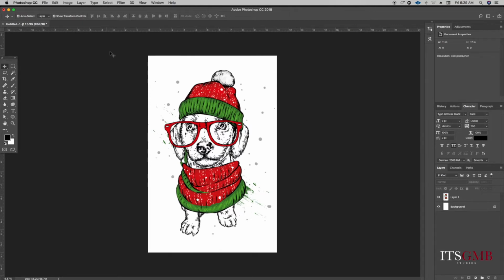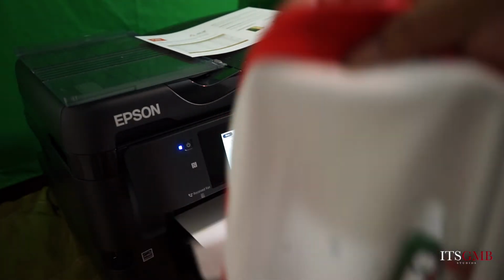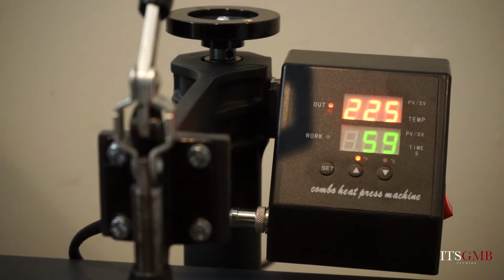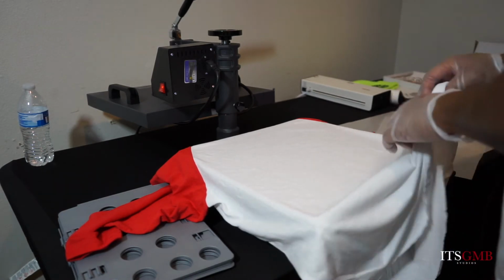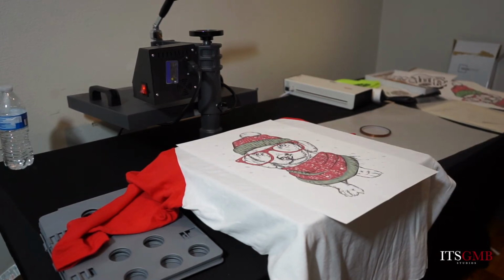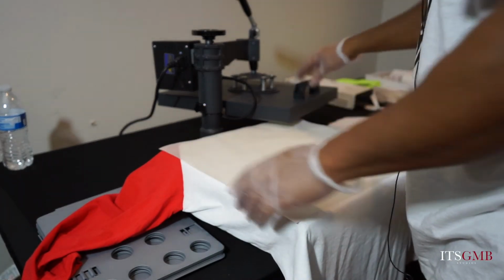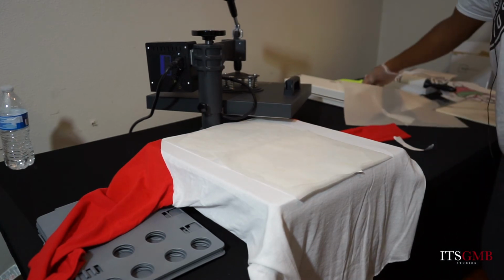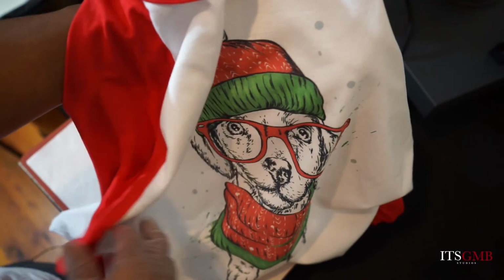itsGMB Holiday Sublimation on 60% Cotton / 40% Polyester Blend T Shirt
Peace Family. Long Time. Over the Pandemic, My wedding business like everyone else took a hit. To kind of fill in the blanks, we birthed another extension of our business in Garment decorating industry. Starting out in White Toner Transfer & Sublimation on T-Shirts with the plan to move to other textiles. In this episode I'll take you through our process of Sublimating a Holiday T-Shirt.

Shirt: Augusta AG4420
Sublimation Paper: A-Sub 120 GM